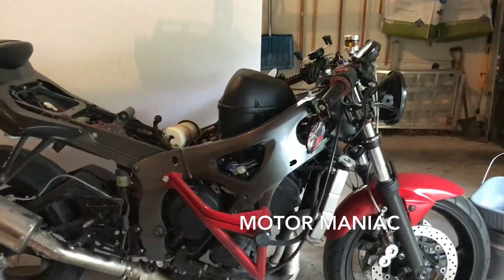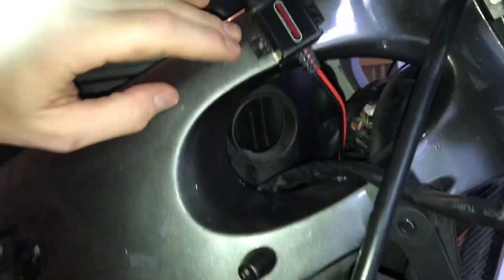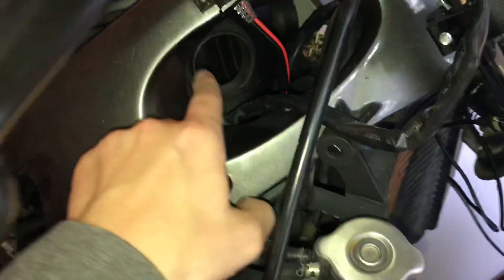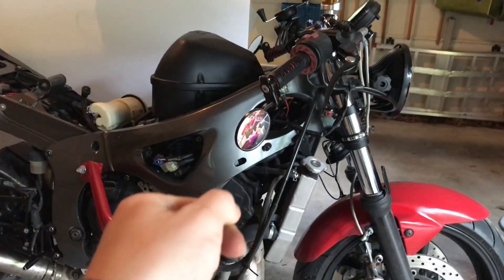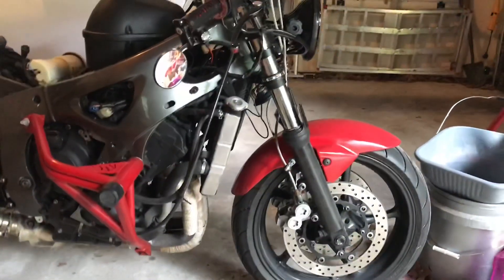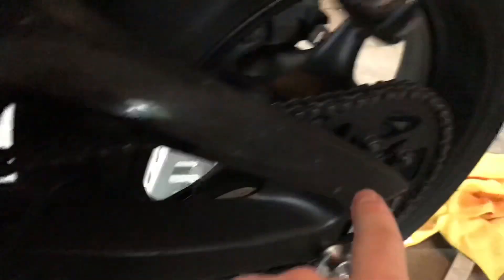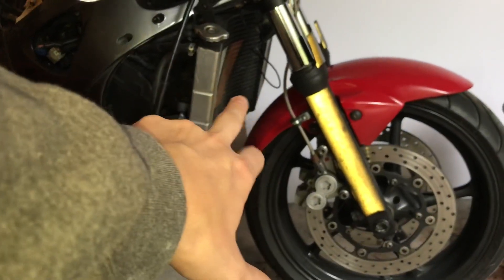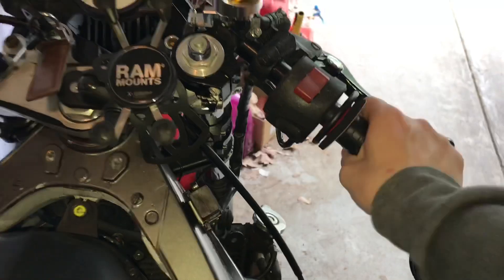I took apart my bike! How a motorcycle works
I attempt to explain in a rudimentary fashion, how motorcycles work and operate.